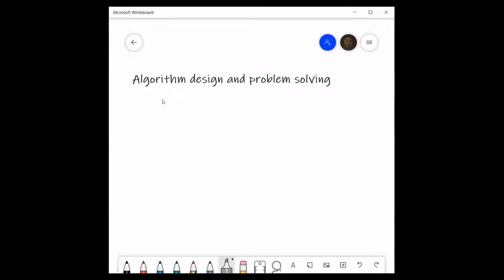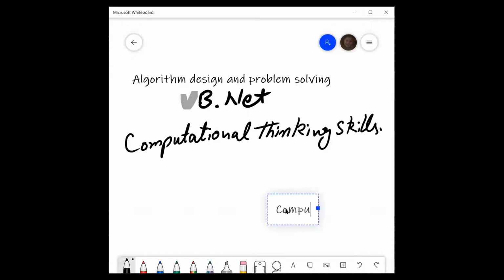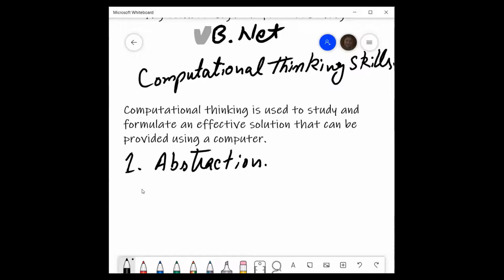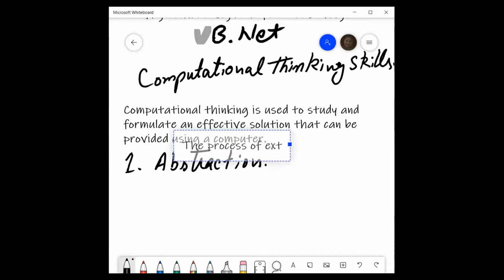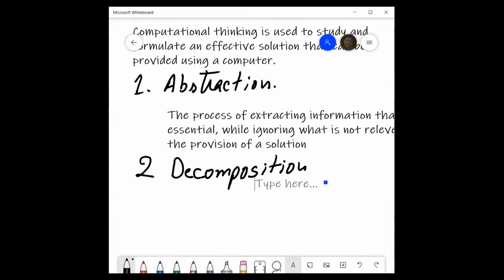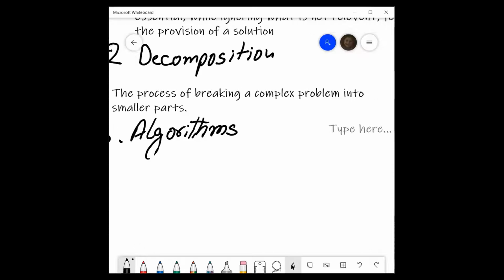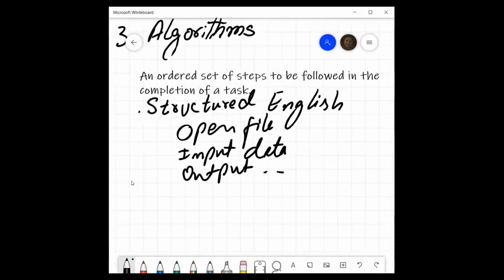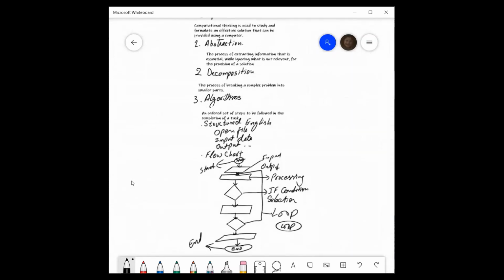Algorithm Design and Solution Part 1